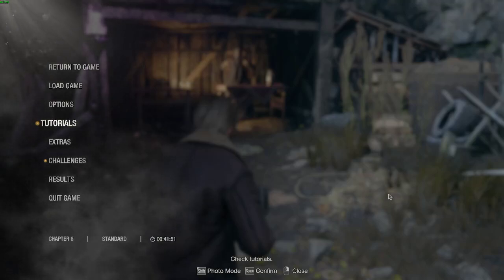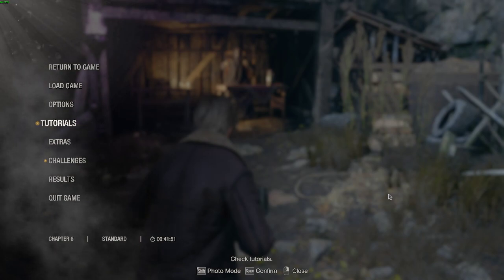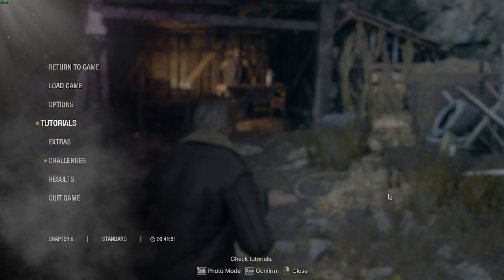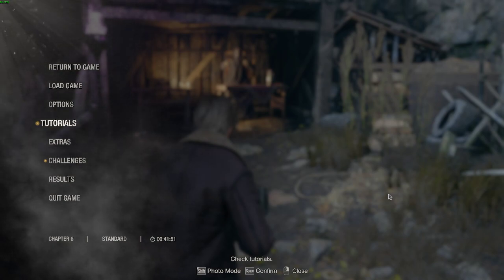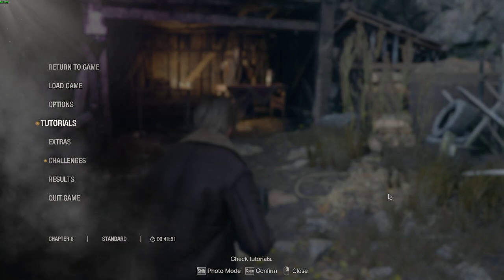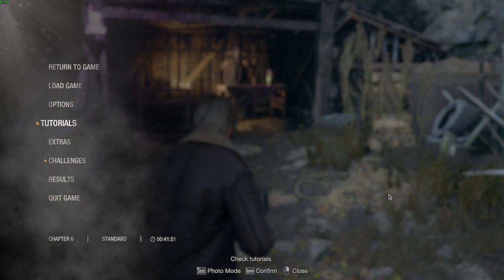RE4 remake Mendez Skip Tutorial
Quick guide on how to do the Mendez boss skip